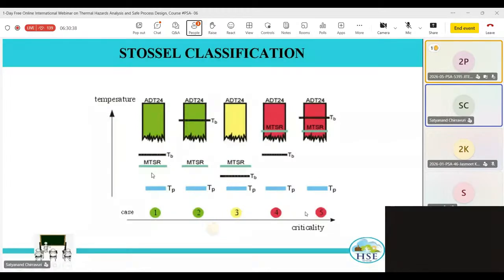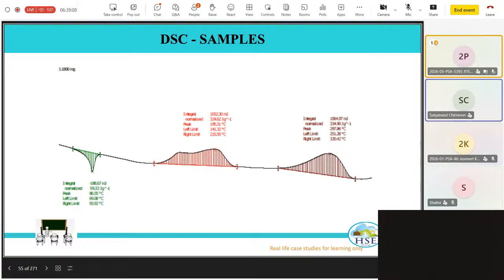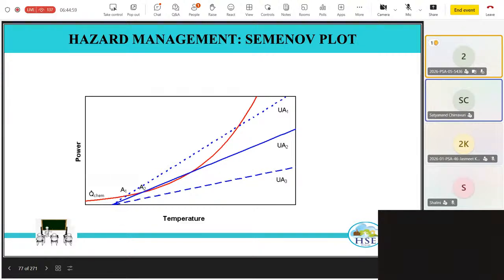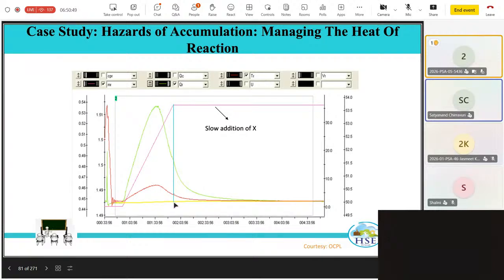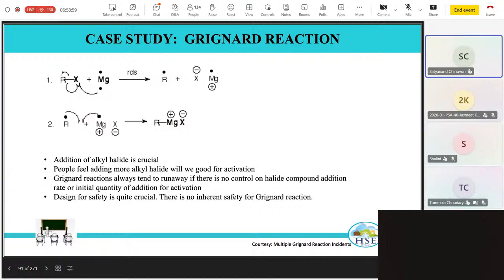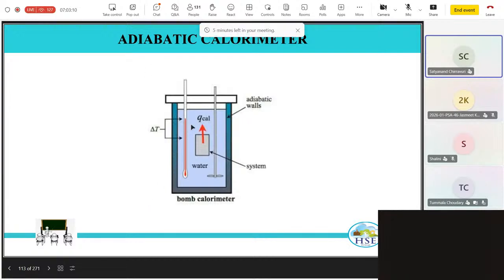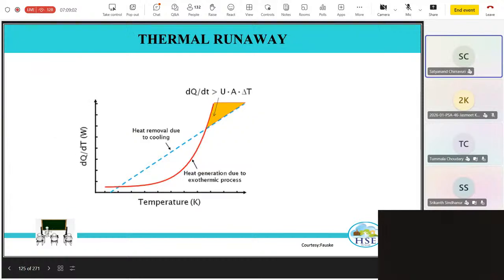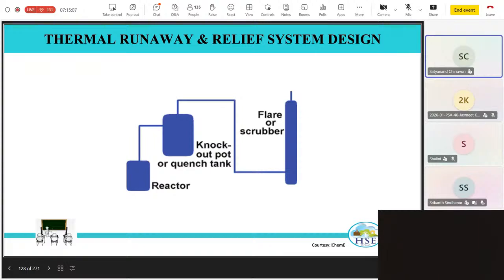Reaction & Thermal Hazards Analysis & Safe Process Design Part-2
Part 2 PSA06-R&THA-1-Day Free International: Webinar Reaction & Thermal Hazards Analysis, Date 13 June,2026